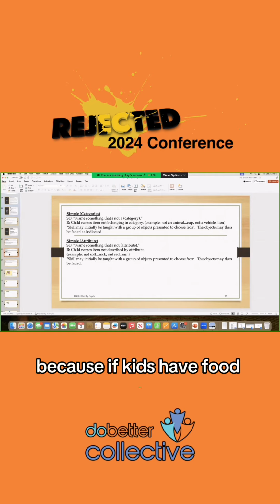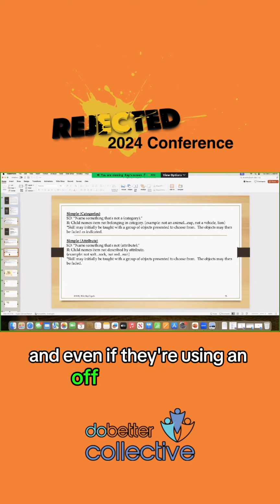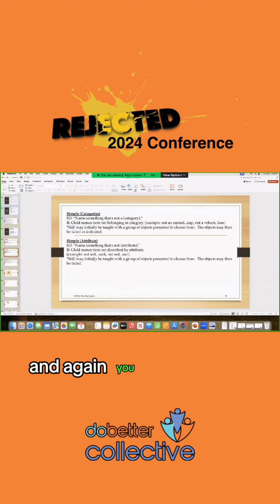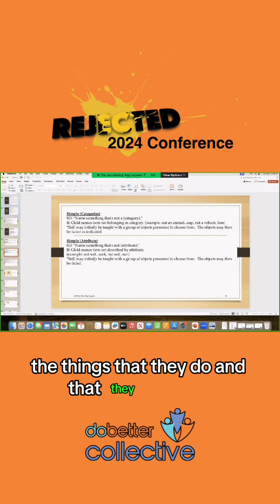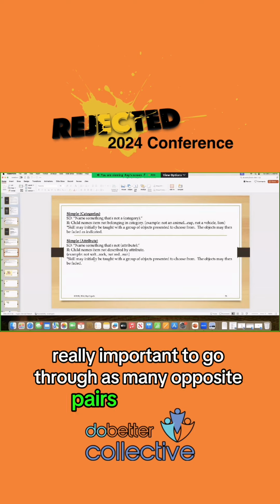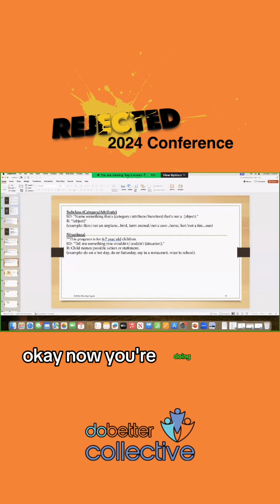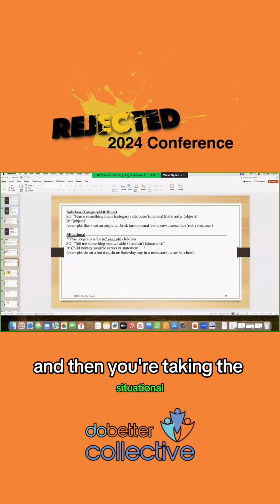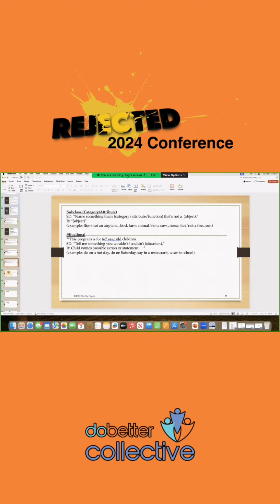REJECTED 2024 REPLAY: Teaching Language to Learners with Autism: Negation/Exclusions, Past Tense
REJECTED 2024 REPLAY: Teaching Language to Learners with Autism: Negation/Exclusions, Past Tense Verbs, Describing and Guessing with Ray Cepeda 🗓️ Deadline alert! Access 30+ sessions with 40+ CEUs—your final opportunity to purchase is here.